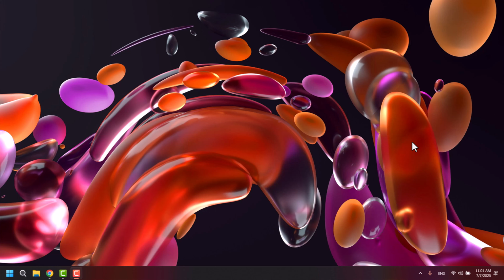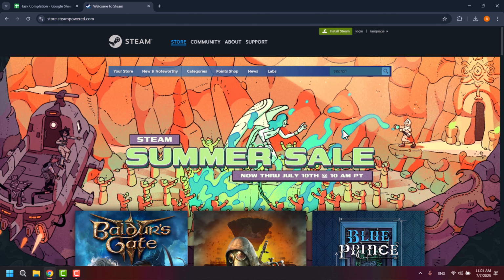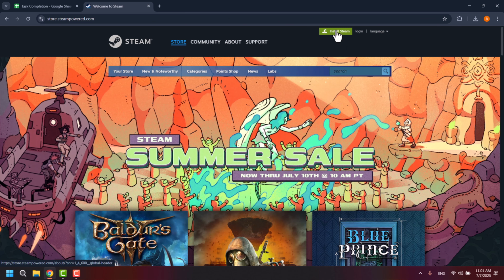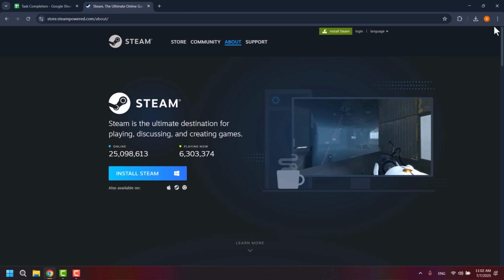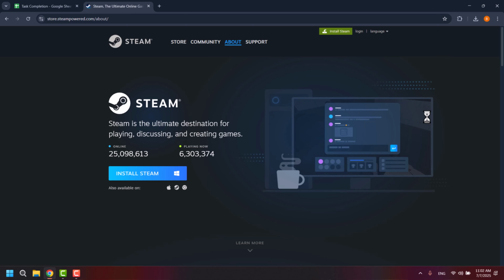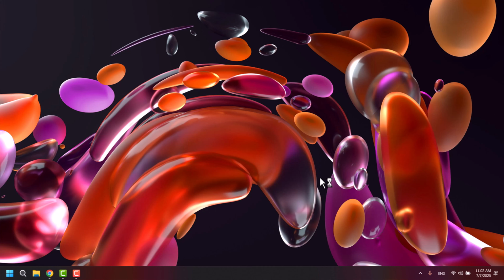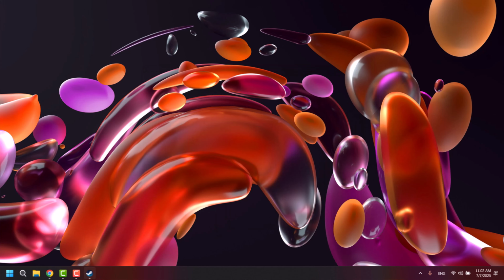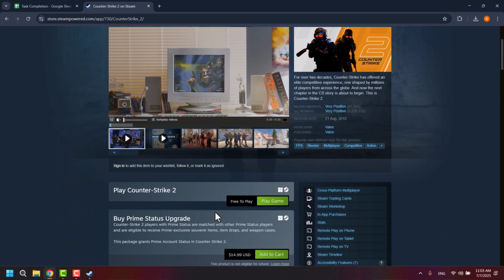How To Download Counter Strike 2 On PC & Laptop - Step By Step Guide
Downloading Counter-Strike 2 (CS2) on your Windows PC or laptop is easy using the Steam platform. CS2 is the upgraded version of Counter-Strike: Global Offensive, rebuilt on Valve’s Source 2 engine, and available for free through Steam.

Start by opening your browser and going to steamstore.com or search for "Steam download" in any browser. Click on the official link and select 'Install Steam' for Windows. Download the SteamSetup.exe file and run it. Follow the installation instructions and launch the Steam app once installed.

After launching Steam, sign in with your account or create one if you’re new. Once logged in, use the search bar to type "Counter-Strike 2" or "CS2." Select the game from the results and click 'Install.' Choose your installation location and wait for the download and setup to complete. Once installed, you can launch and play CS2 directly from your Steam Library.

Timestamps:
0:00 Introduction
0:15 Download and install Steam
0:43 Launch Steam and sign in
1:07 Search for and install Counter-Strike 2
1:22 Conclusion